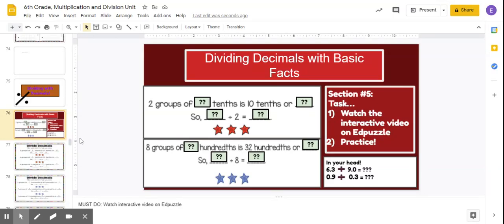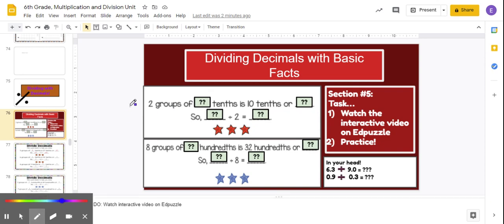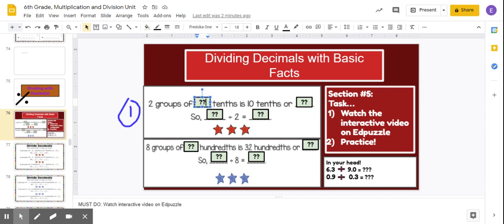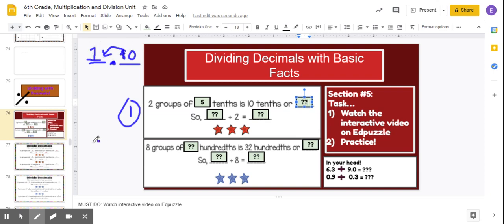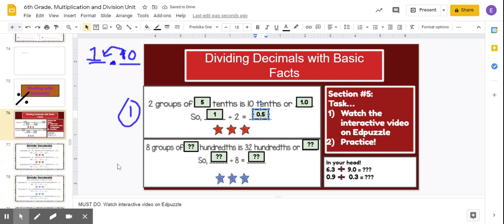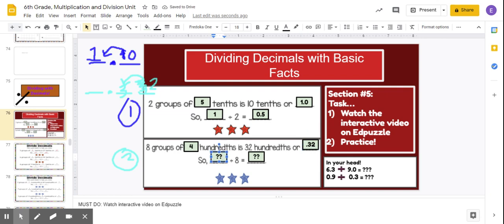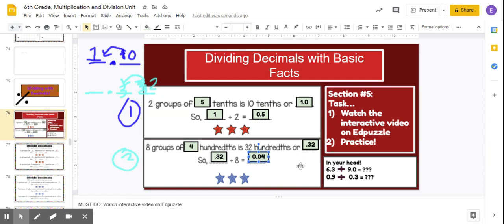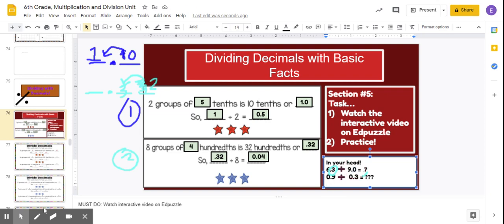Dividing with Decimals using Basic Facts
Use basic math facts to help you divide